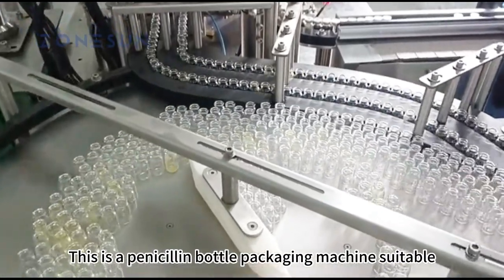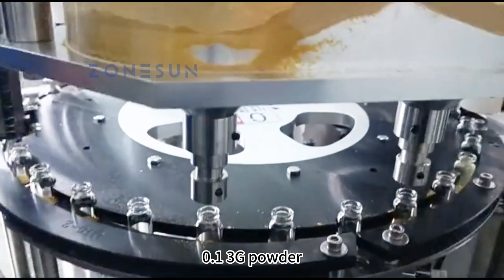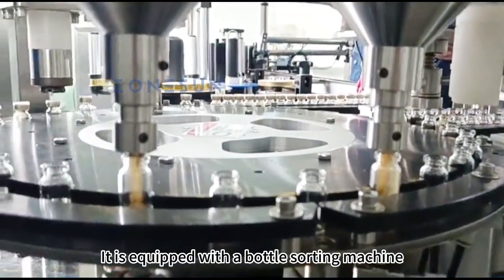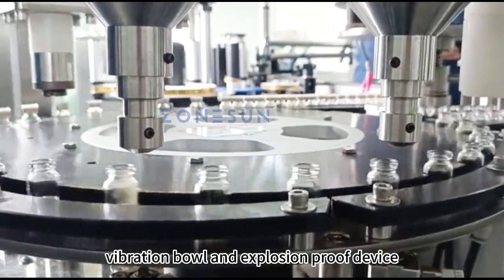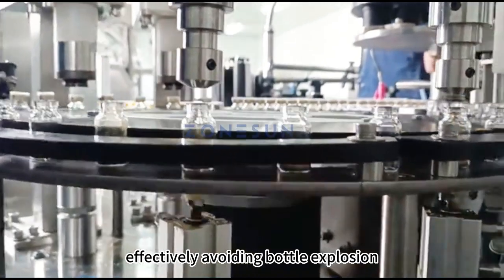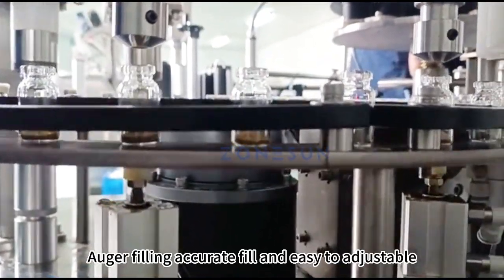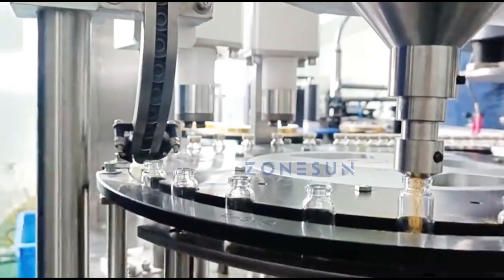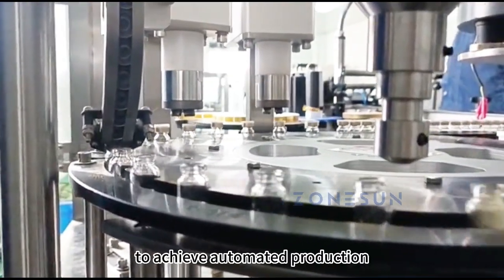How To Use ZS-AFC24 Automatic Vial Powder Auger Filling Capping Machine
This is an Automatic Vial Filling and Capping Machine, designed to streamline your production process and ensure accurate packaging. This advanced machinery is perfect for businesses in the chemical or cosmetic industries. With its innovative features, the machine seamlessly handles the entire process, from bottle alignment using a bottle sorting machine to the final product's delivery.
Whatever your packaging needs are, you can rely on ZONESUN.